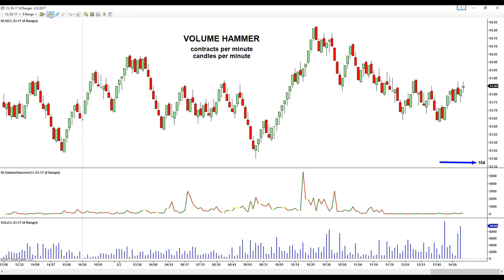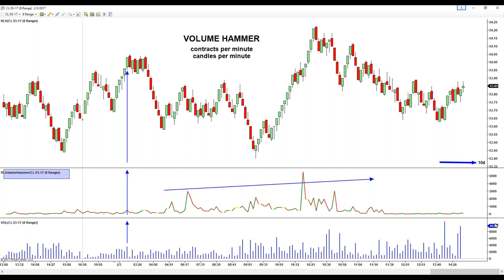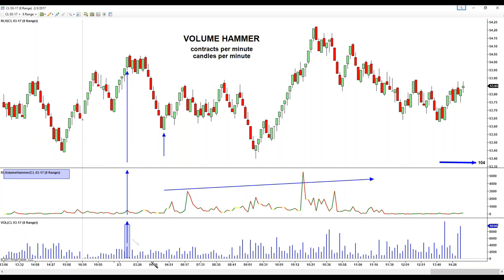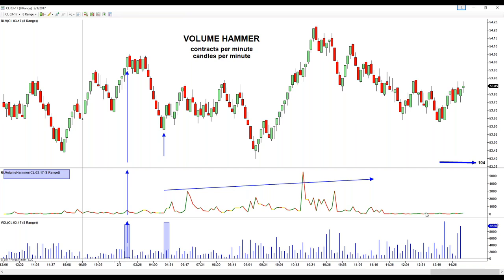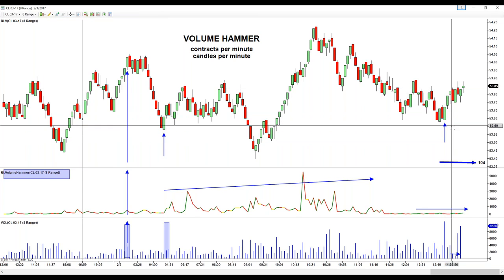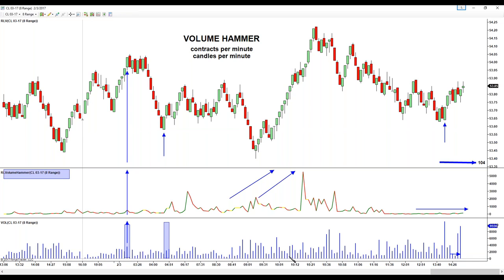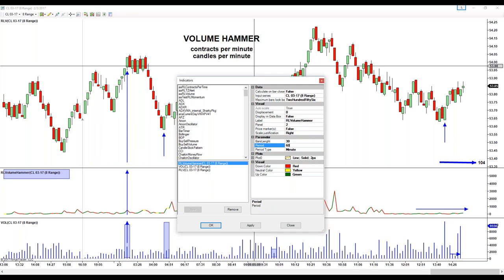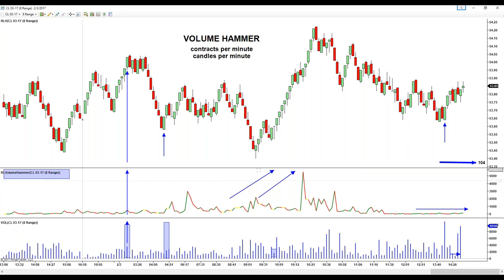Right Line Trading - Volume Hammer - 02 04 17